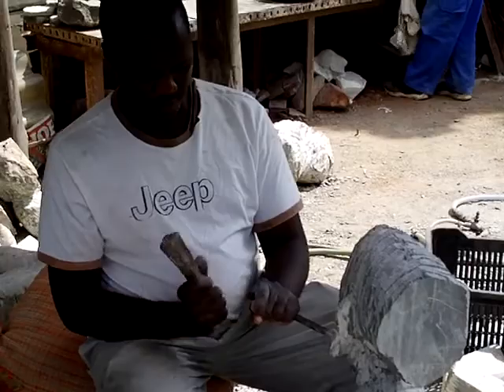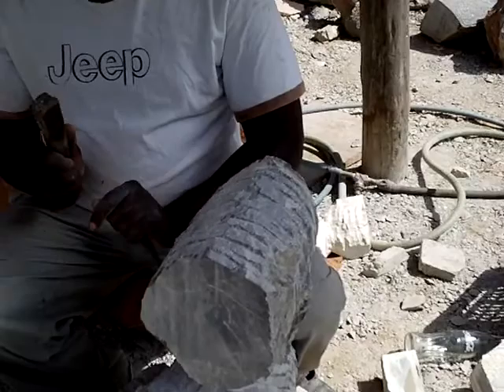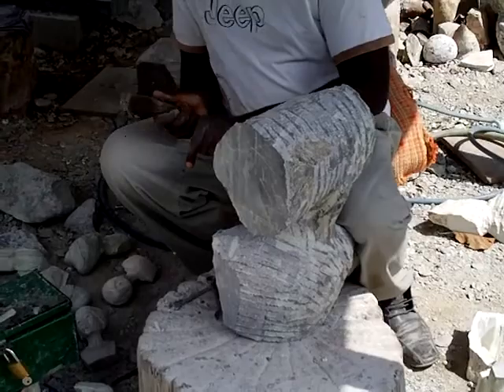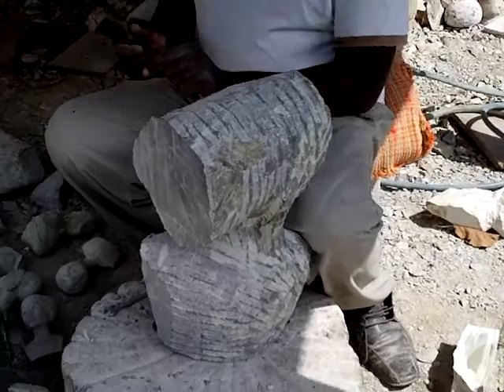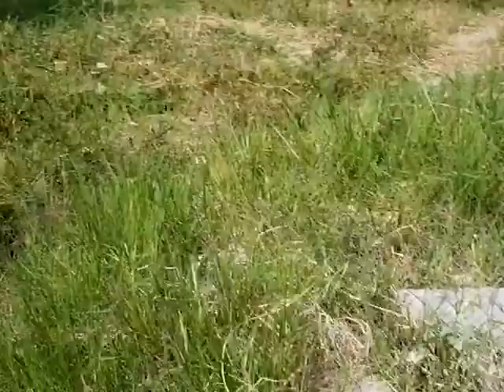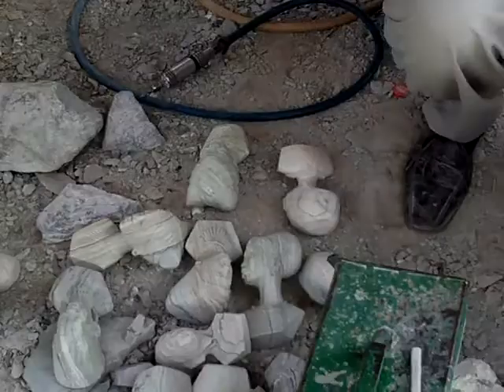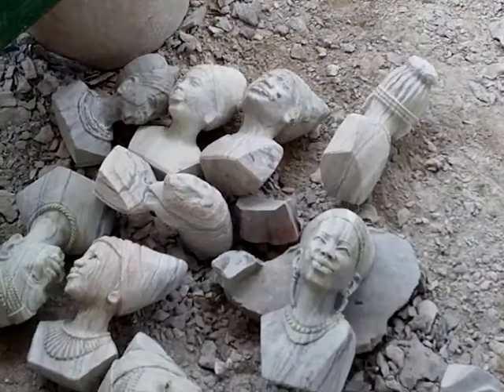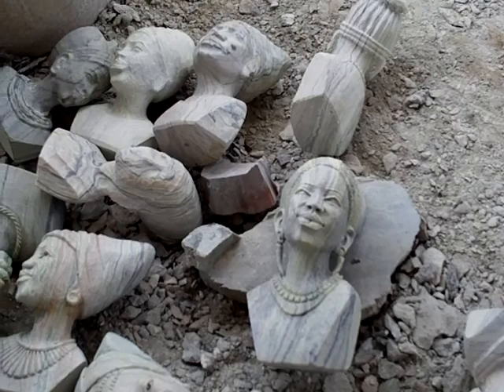Shona Sculpture's Elliot Katombera from Utonga Gallery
Elliot Katombera works with the legendary T.M.Gidi and Nicholas Tandi in Harare, Zimbabwe. Exceptional skill and one of the finest gentlemen around!